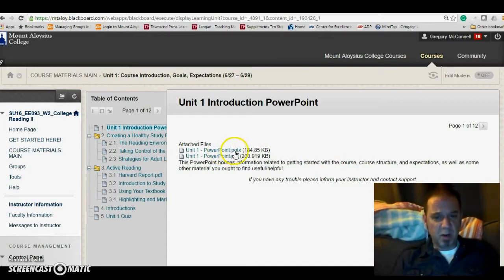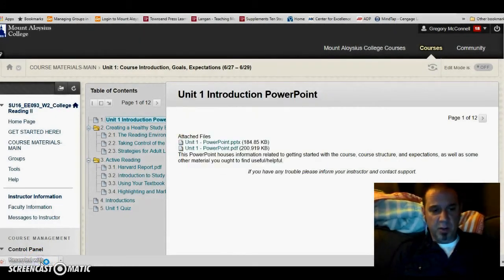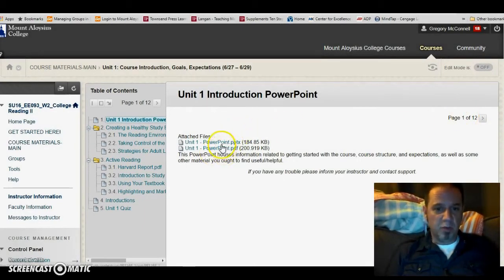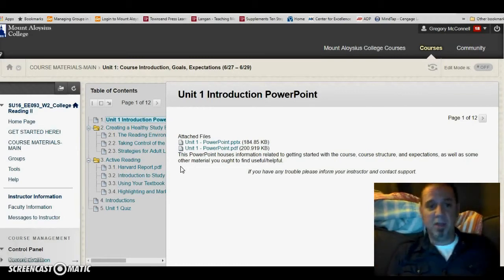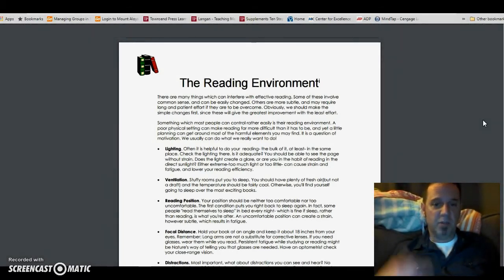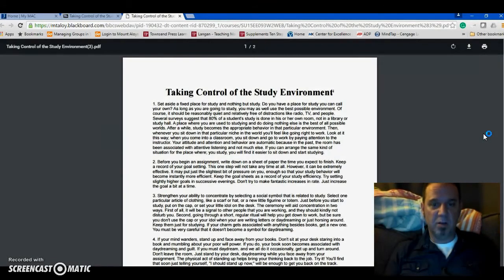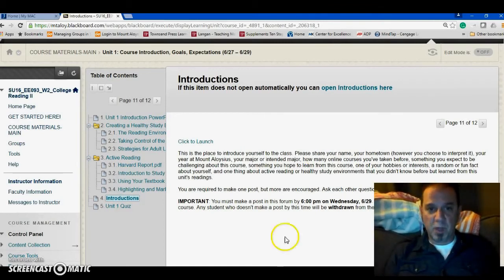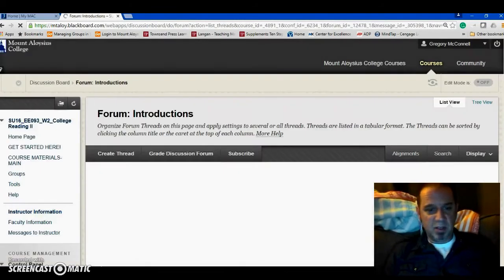EE093 Learning Module Navigation (Summer 2017)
EE093 College Reading